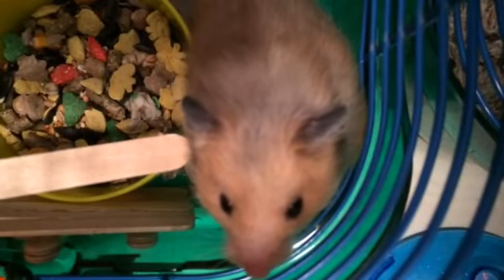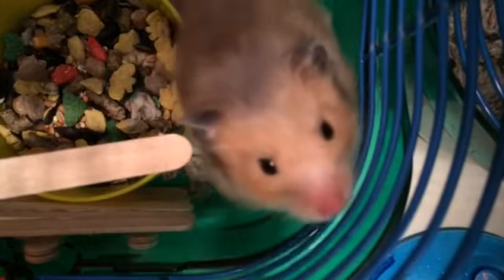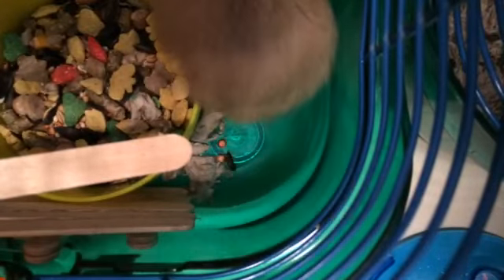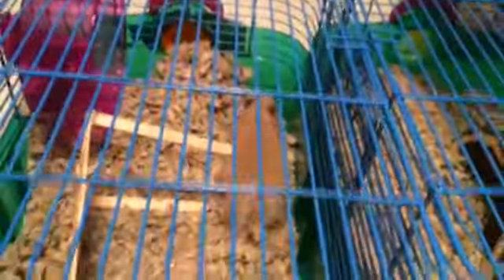My updated hamster cage tour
Today I show you guys my updated hamster cage tour!